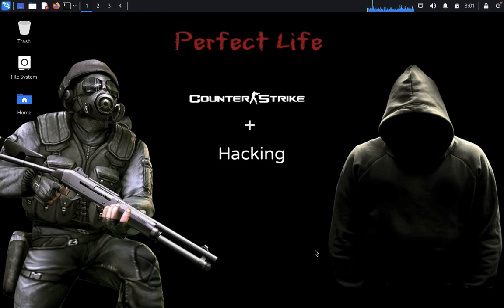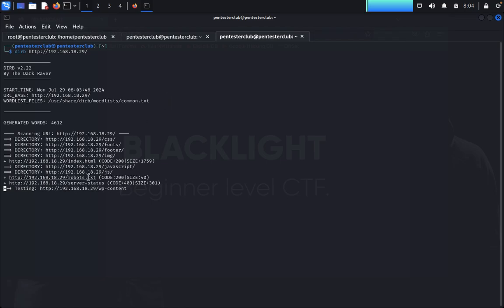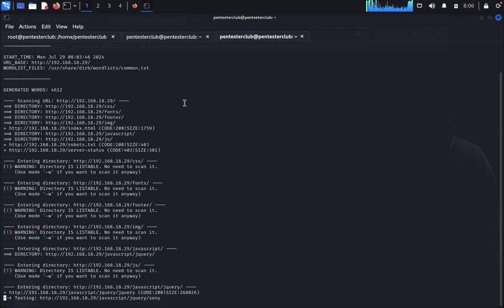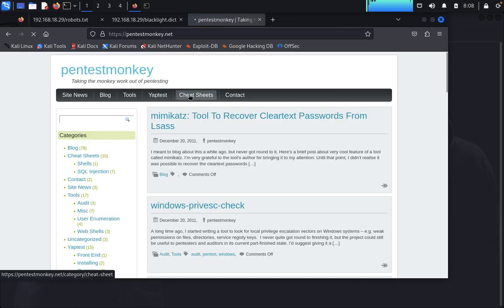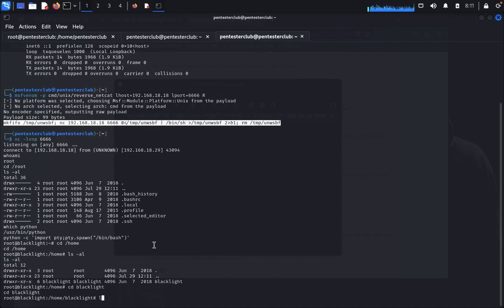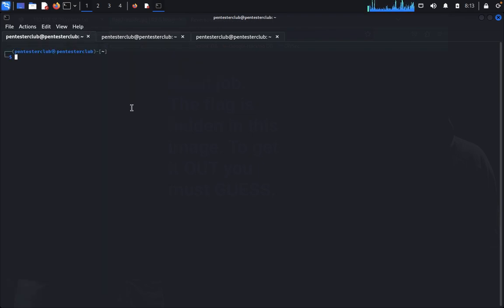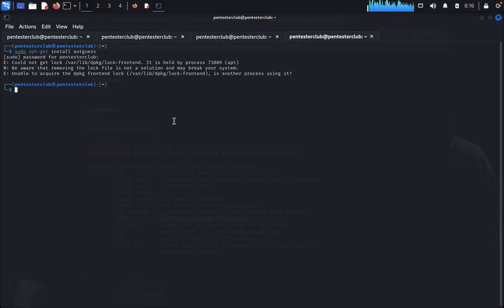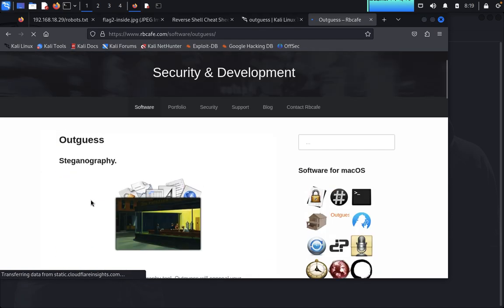Blacklight CTF: Top Cybersecurity & Pen Test Strategies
🚀 Unlock Your Cybersecurity Skills with Blacklight CTF! 🚀

Join us as we dive into the Blacklight Capture The Flag (CTF) challenge! In this video, we break down the top strategies for cybersecurity and penetration testing, offering expert tips and techniques to help you master the game.

🔍 What You'll Learn:
- Key tactics for solving Blacklight CTF challenges
- Essential penetration testing methods
- Insider tips for improving your CTF performance

Whether you're a seasoned pro or just starting out, this guide will equip you with the knowledge to tackle Blacklight CTF and elevate your cybersecurity skills.